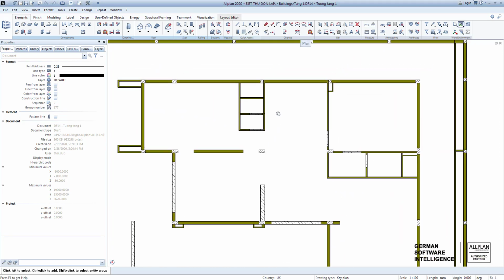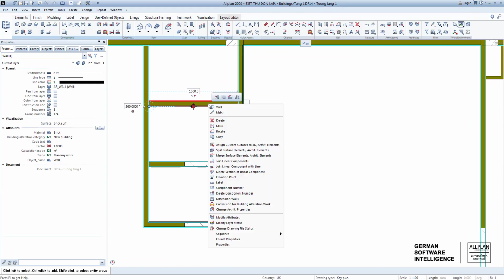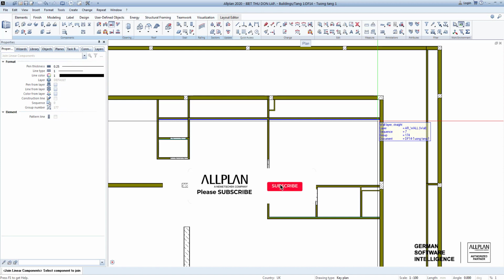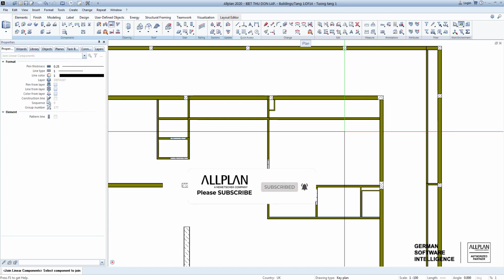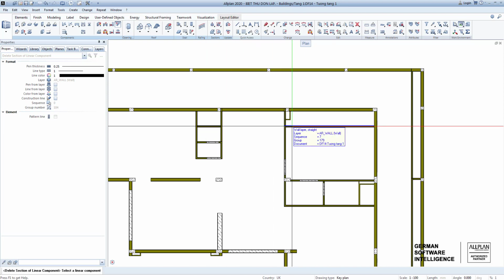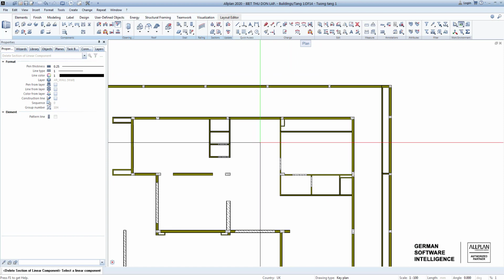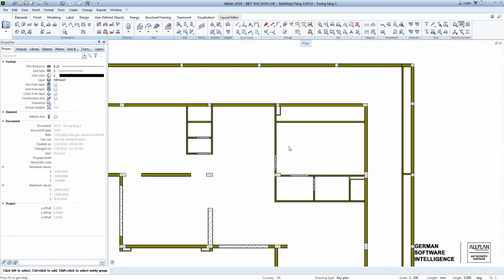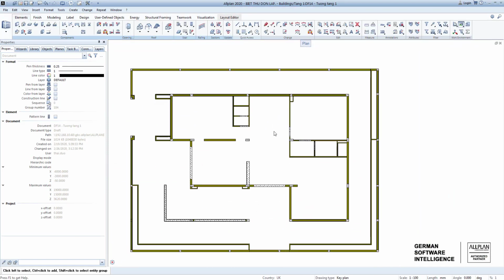Lesson 14: Linear components in Allplan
We will understand about linear components and related commands:
► We apply to extend a wall to the desired edge
► We will delete a section of a wall in any wall